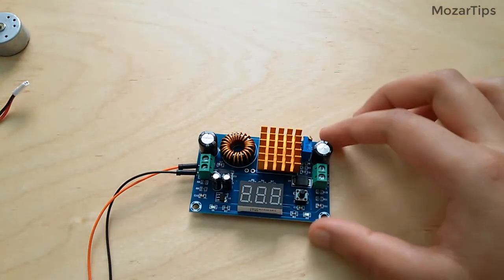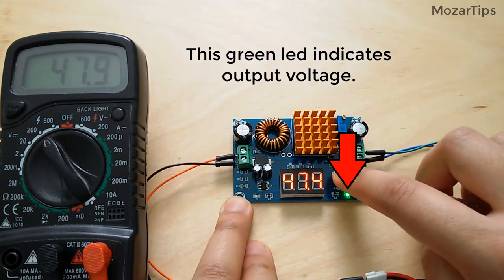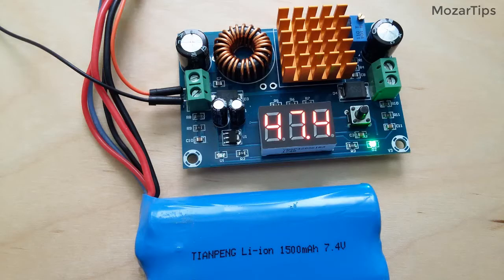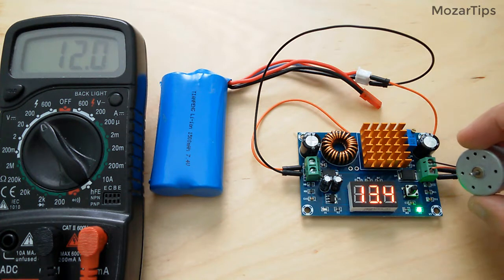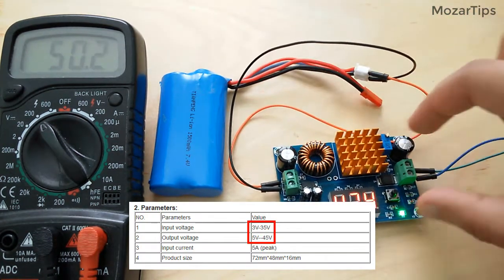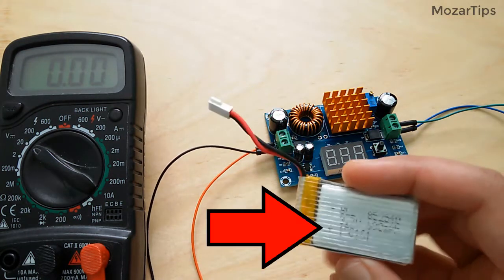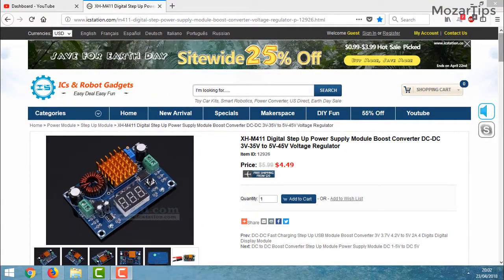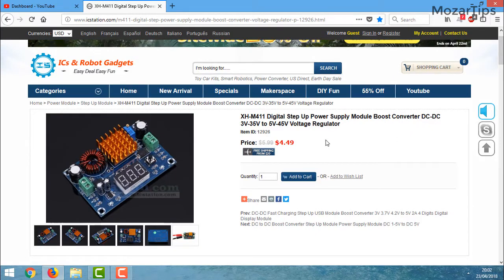XH-M411 Digital Step Up Boost Converter DC-DC 3V-35V to 5V-45V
XH-M411,
Digital Step Up Power Supply,
Boost Converter,
DC-DC 3V-35V to 5V-45V Voltage Regulator,